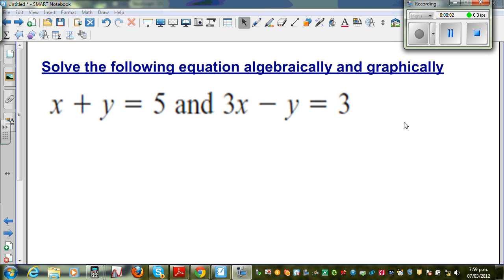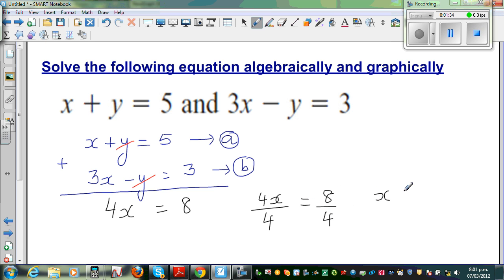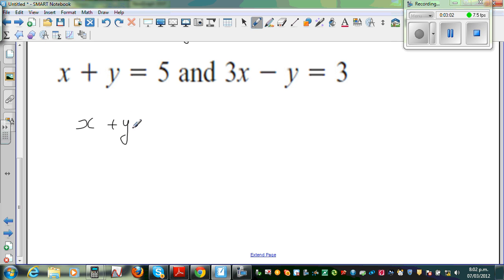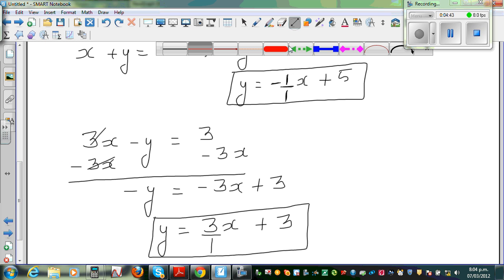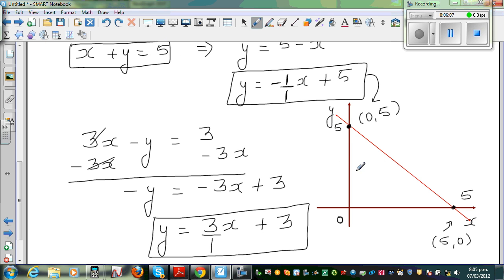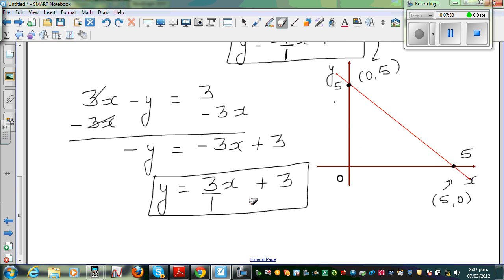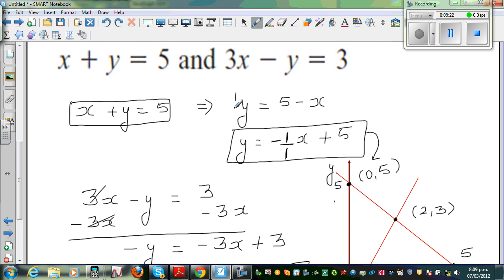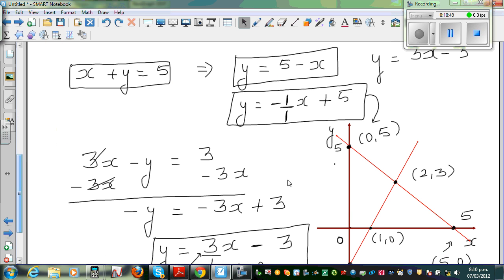Solving simultaneous equation algebraically and graphically